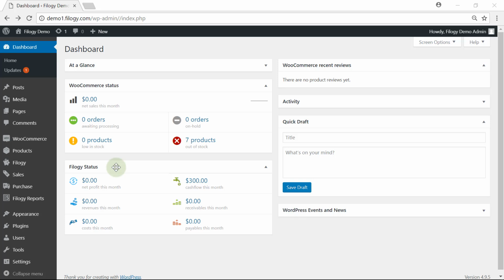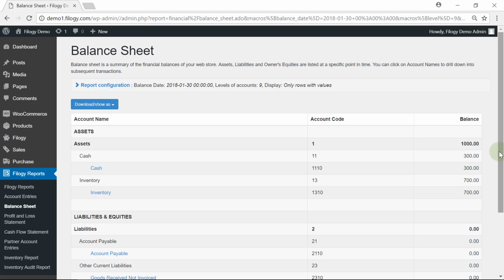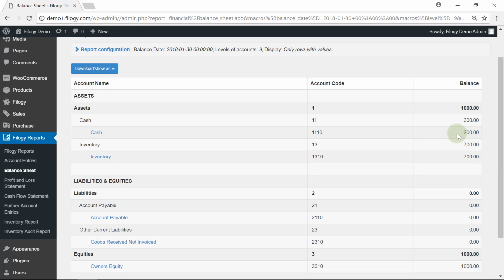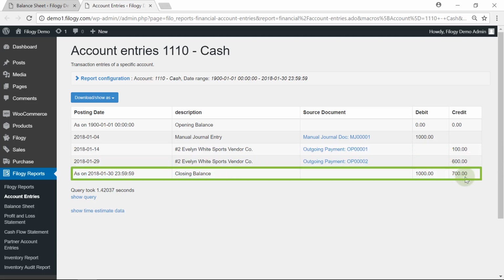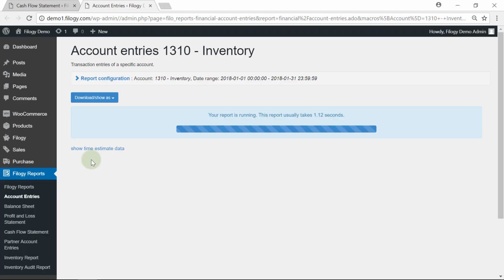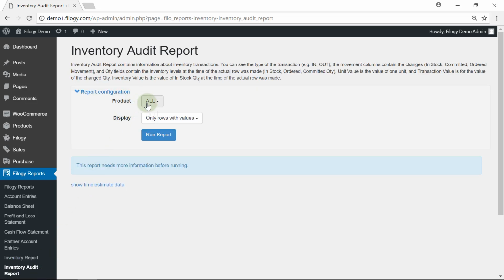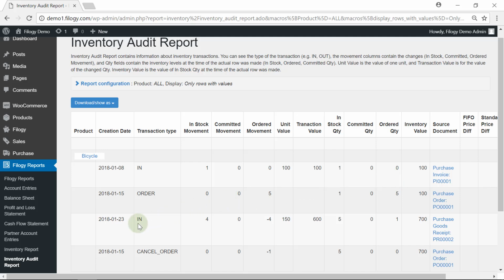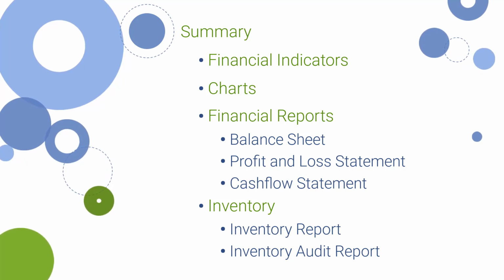6. Filogy ERP financial reports of purchase for WooCommerce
Financial charts, reports, profit and loss, cashflow statement, balance sheet, inventory report in WooCommerce.